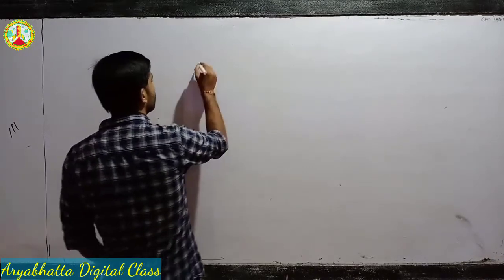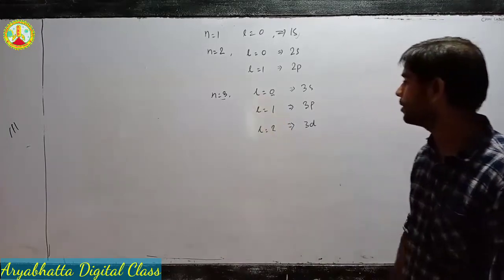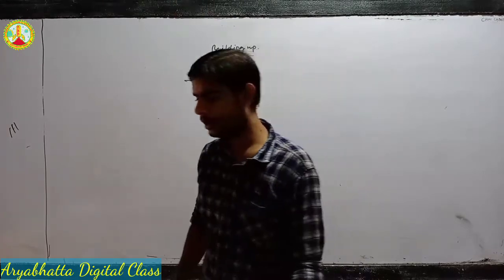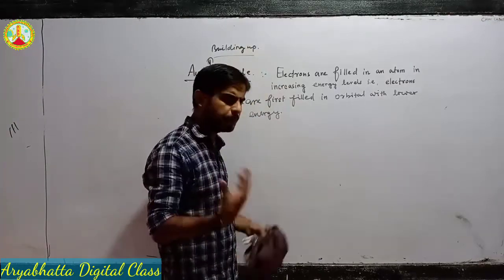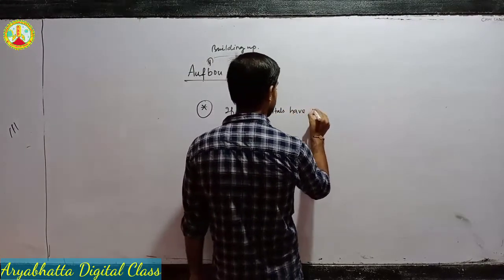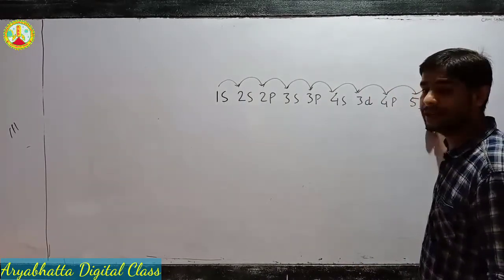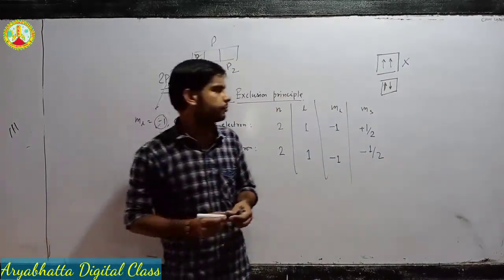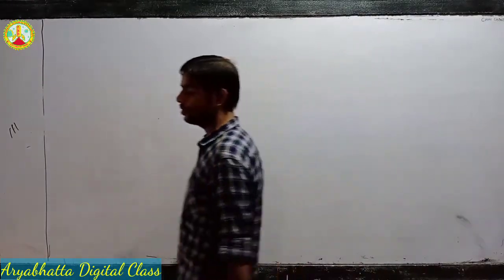Class 11 | Chemistry | Chapter 2 | Structure of Atom | Lecture 12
Aryabhatta Digital: Orbitals